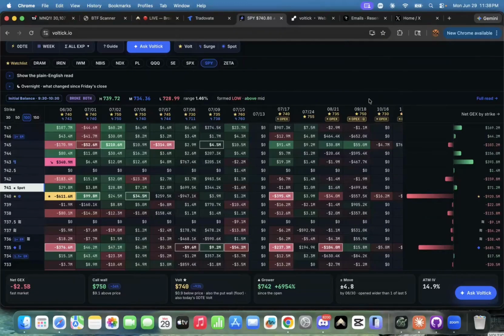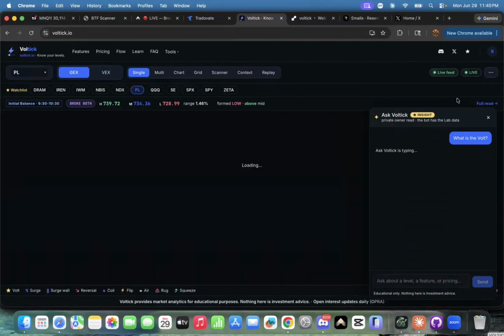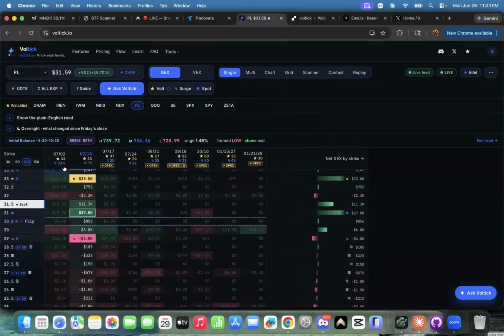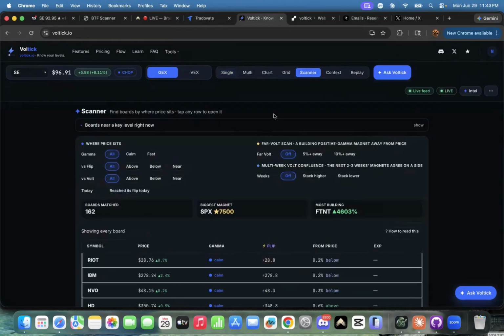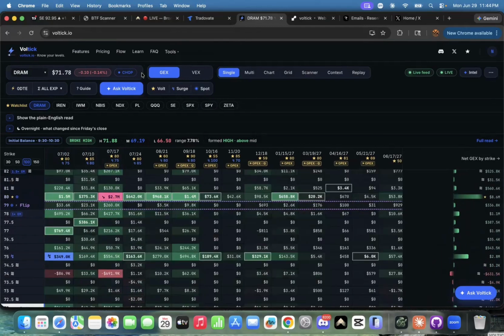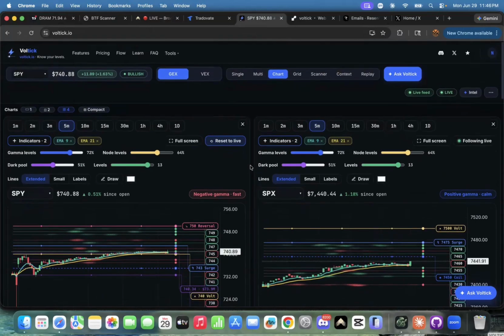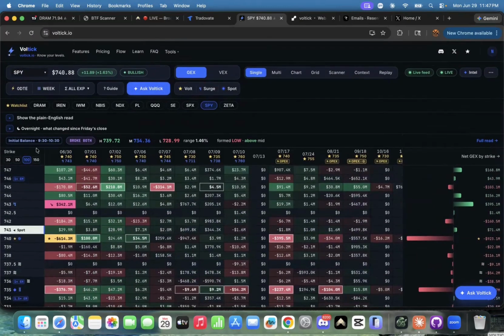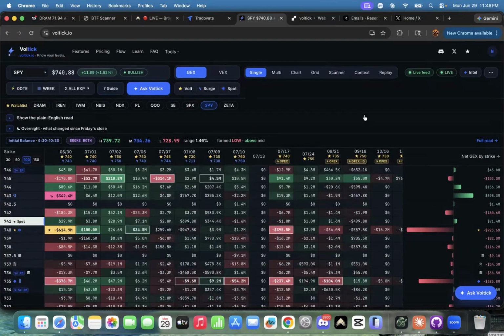VolTick Overview & Use Cases